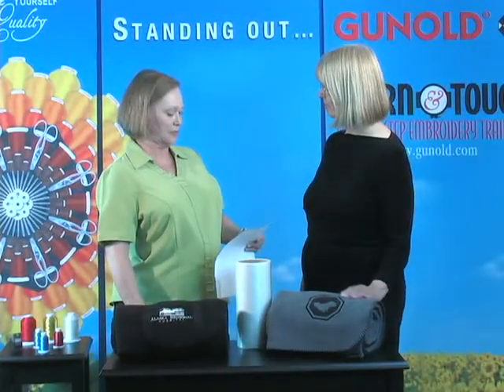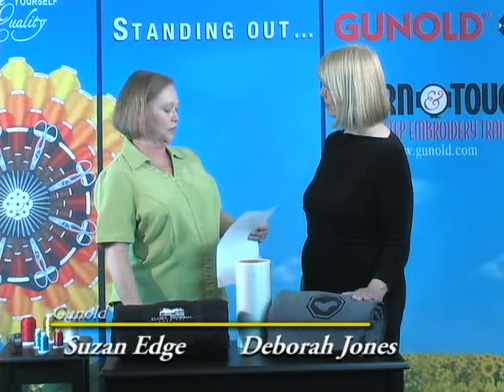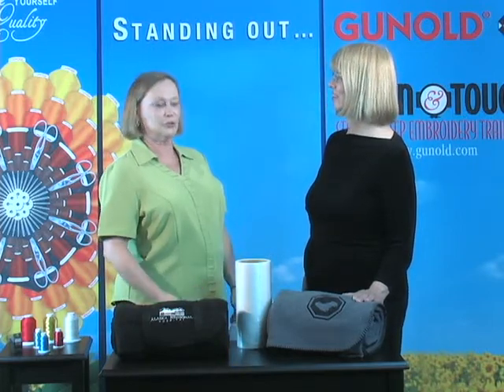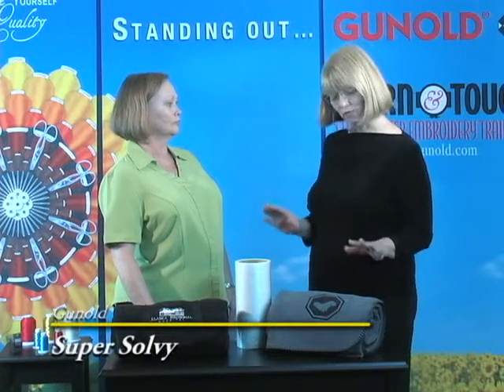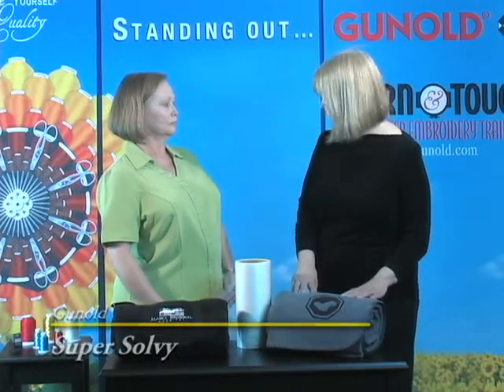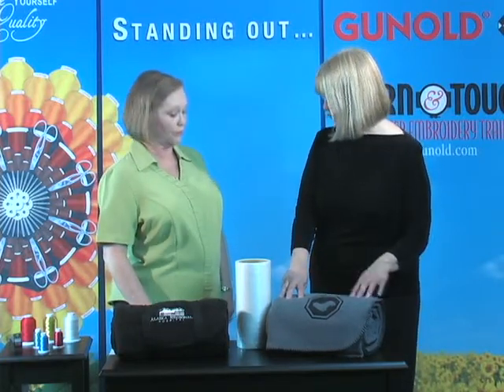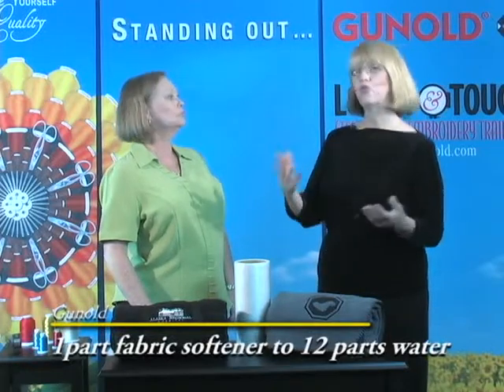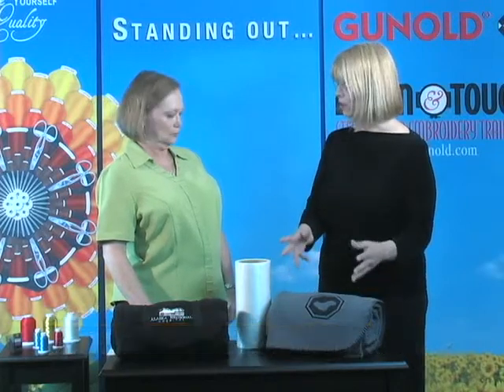Working With Gunold Super Solvy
Embroidery pro, Deborah Jones, demonstrates how to effectively use Gunold's Super Solvy. This product is designed to make embroidering easier on high-nap fabrics like terrycloth and velvet.